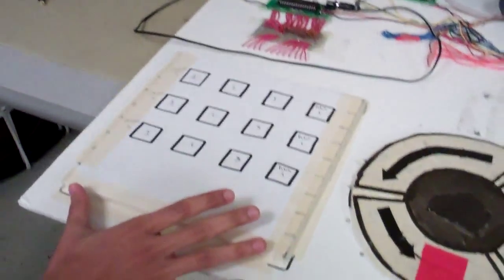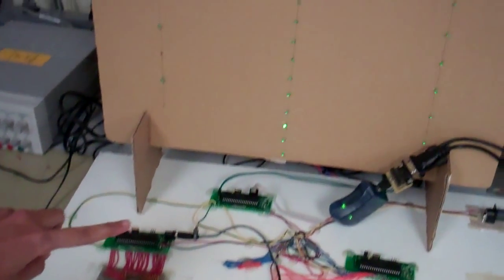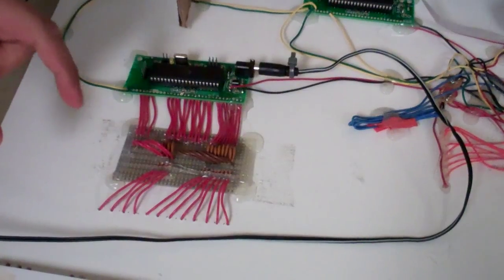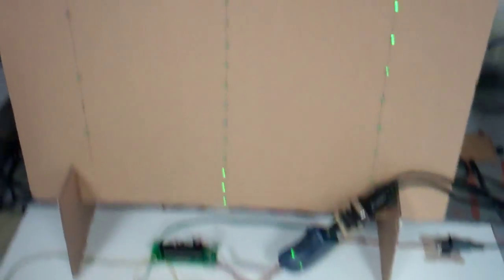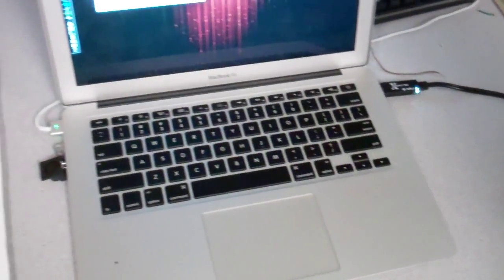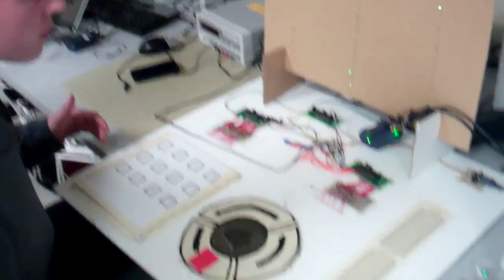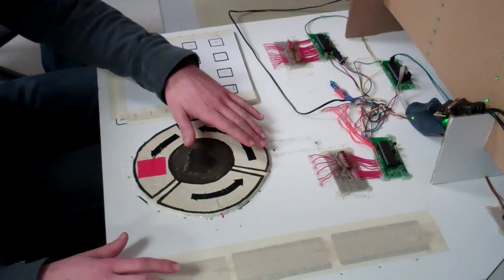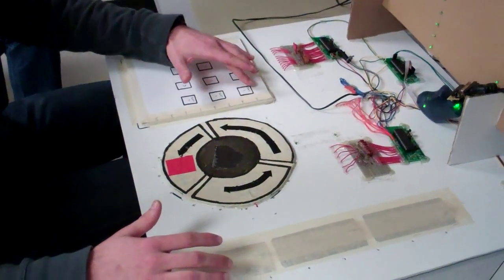Touch and Proximity MIDI controller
ProxiMIDI is a MIDI code generator, that takes its inputs from a user using Atmel's Capacitive touch and Proximity technology. It can generate sound signals for 4 notes of 3 instruments and vary the tempo, volume and sound depending upon the proximity inputs. The signals generated from ProxiMIDI can be connected to any MIDI player (example - a MIDI keyboard or a Computer) to generate sound.